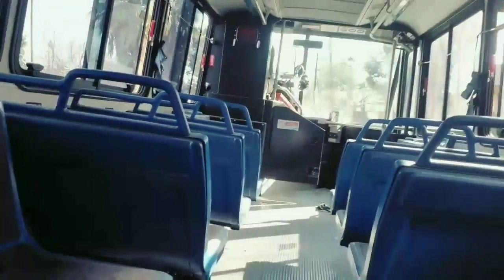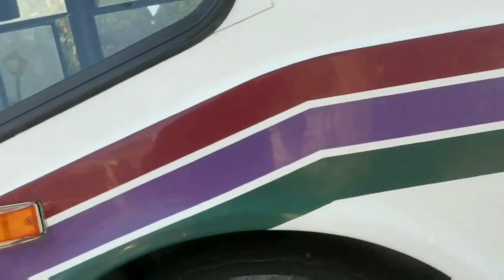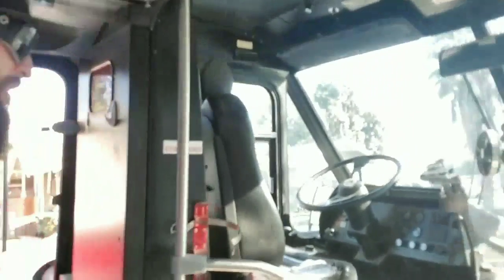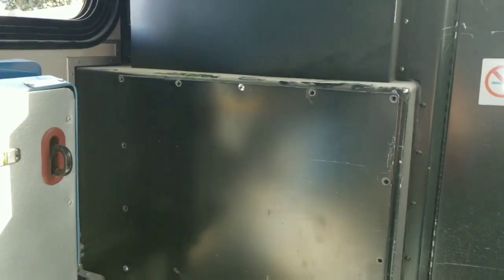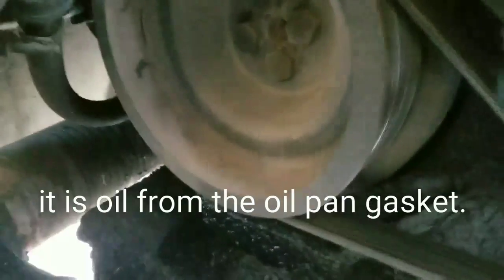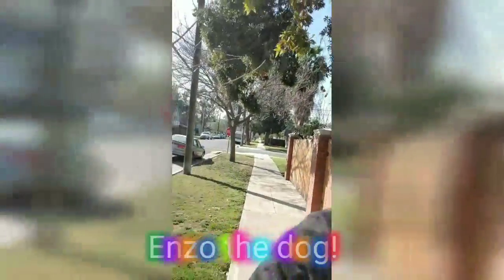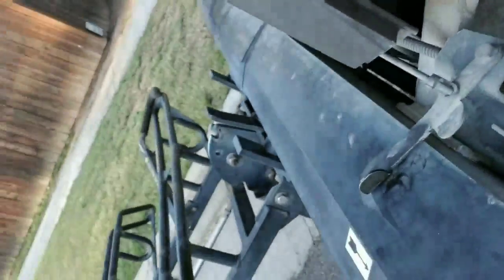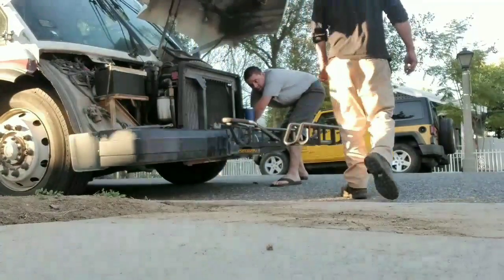Soon to be bus conversion Tiny home arrives.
Tour the soon to be tiny home bus conversion.  Getting the bus project off loaded and in the garage. Problems turning bus into build storage. Aspiring nomad takes on diy transit bus project. Rv bus conversion.